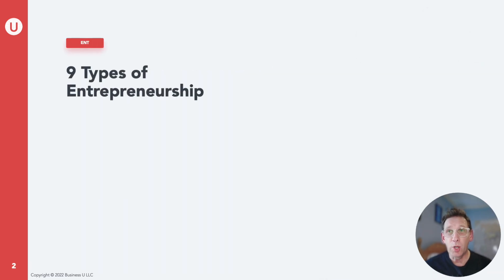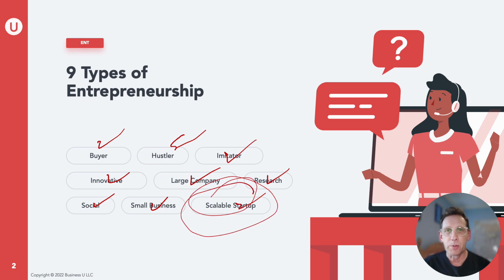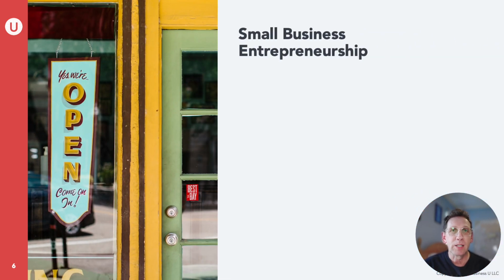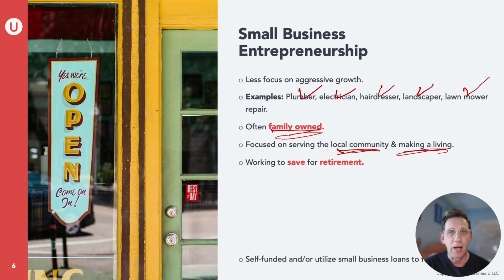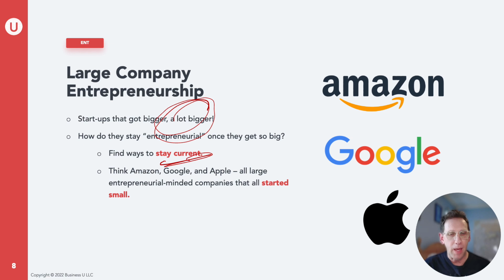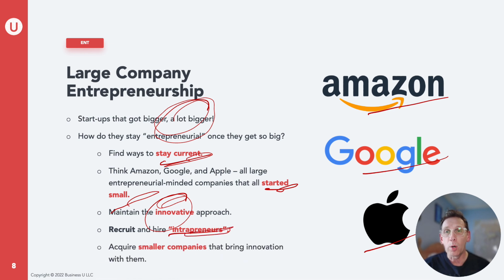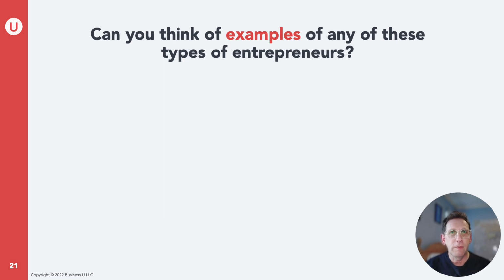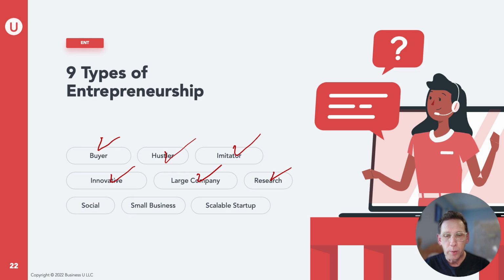Lesson 1-3 Types of Entrepreneurship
Explore the nine types of entrepreneurship and what sets each apart. From scalable startups to small businesses, social ventures, and large companies, this video breaks down the key traits and examples of each. Learn how risk, growth, and innovation vary across different entrepreneurs, and see real-world examples like Tesla and Amazon.

0:00 Intro
0:15 Nine Types
0:38 Scalable Startup
1:39 Small Business
2:34 Large Company
3:18 Social Entrepreneurship
3:34 Innovative Entrepreneurs
4:01 Hustler Entrepreneurs
4:28 Imitator Entrepreneurs
4:45 Research Entrepreneurs
5:15 Buyer Entrepreneurs
5:39 Examples and Review